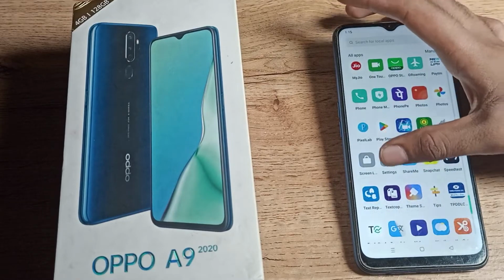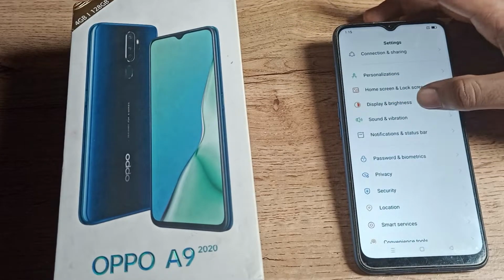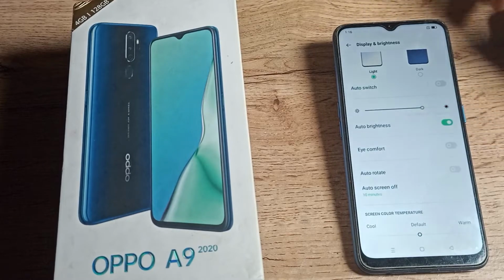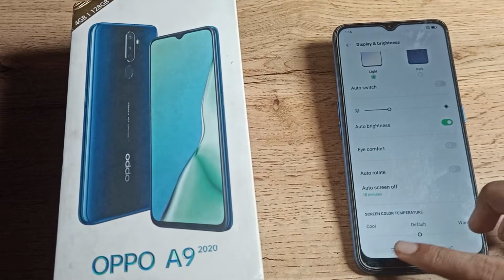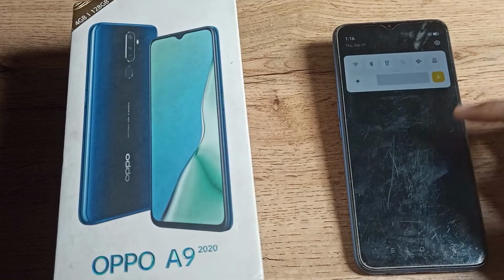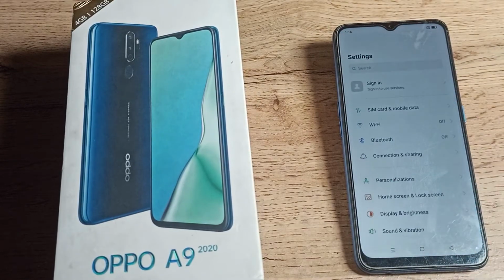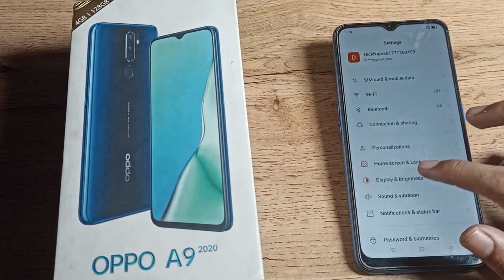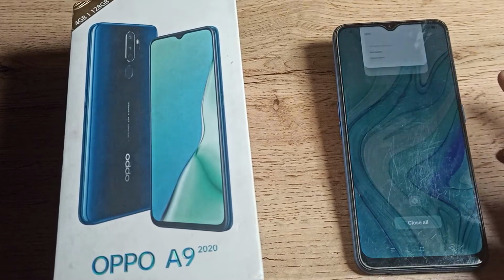How to Turn on Adaptive Brightness Mode in oppo A9 phone, on adaptive brightness